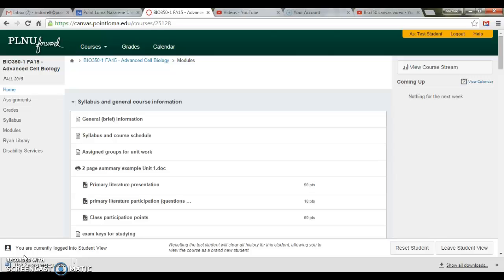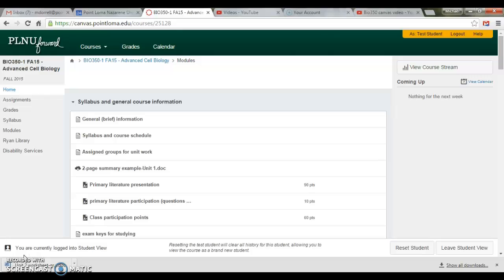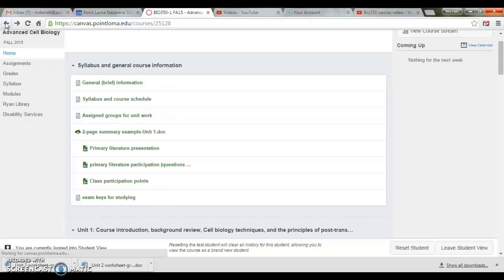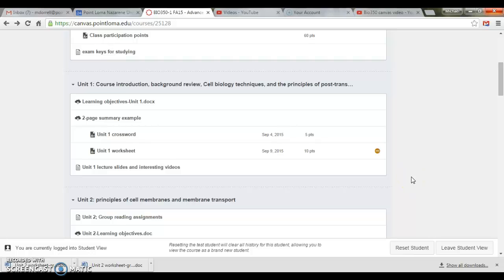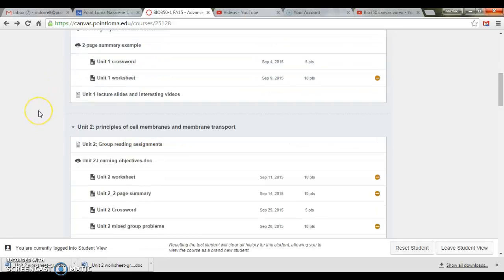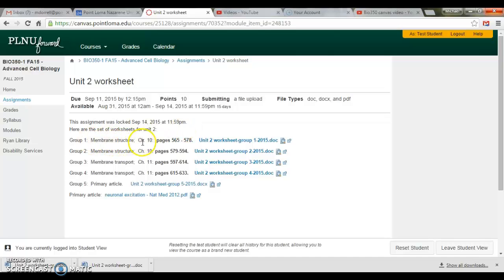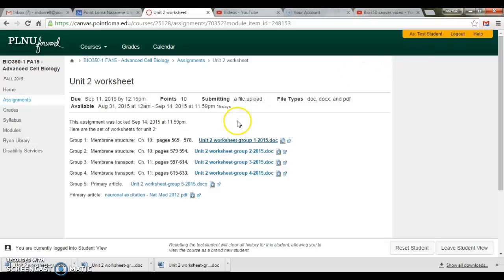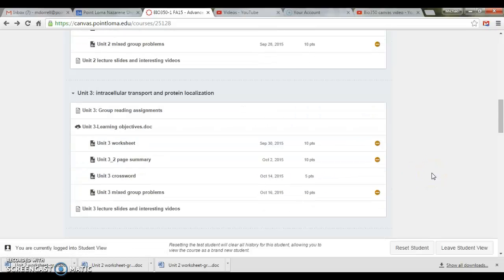TourBIO350CanvasCourse 1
Mike Dorrell gives a brief tutorial of one of his Canvas courses.